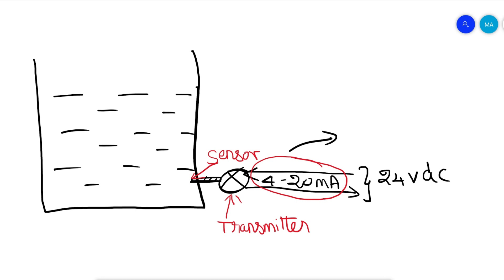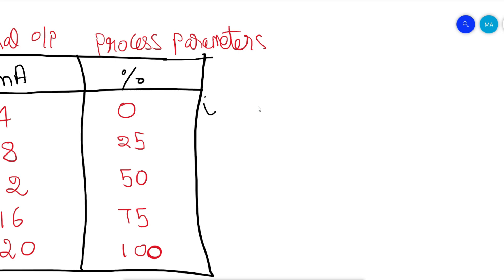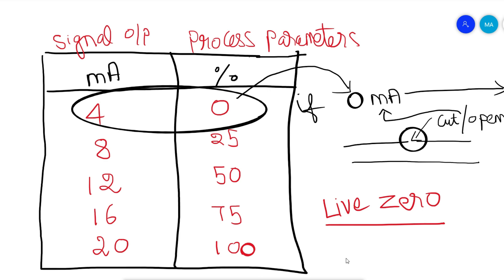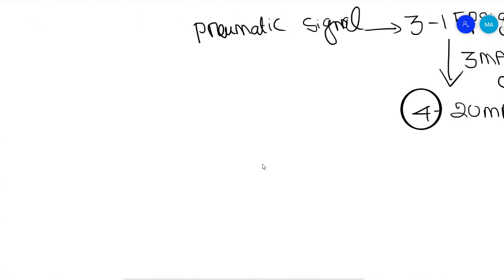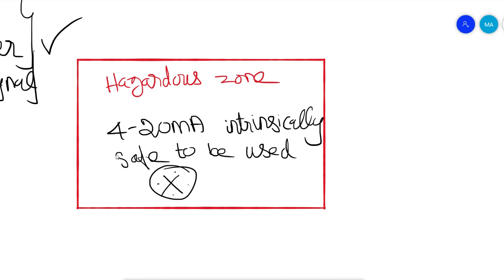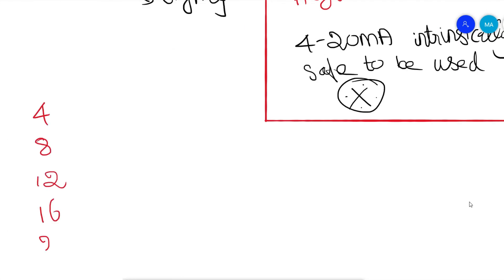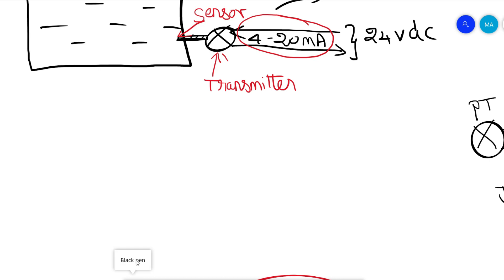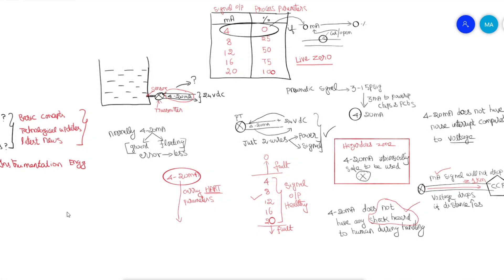Why 4-20 mA signal is used in Instrumentation? | Learn Instrumentation Engineering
Why 4-20 mA signal is used in Instrumentation is explained in this video. What are the basic advantages of using 4-20mA is detailed in this video. How 24V DC powerup the transmitter and converts into signal output of 4-20mA is briefed. How current signal is good comparing to voltage signal, How HART is superimposed into 4-20mA is clearly detailed in this video.